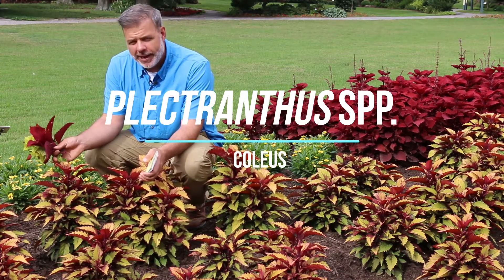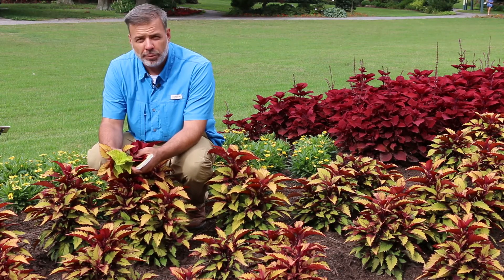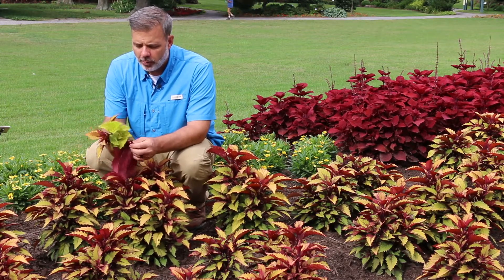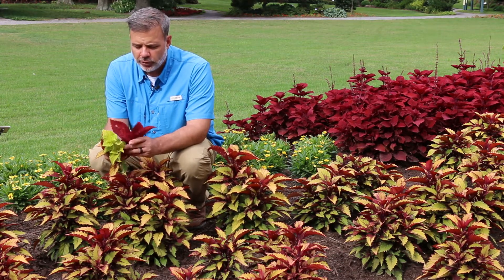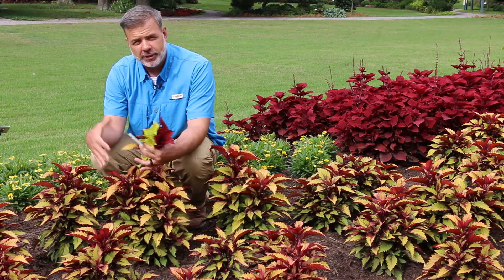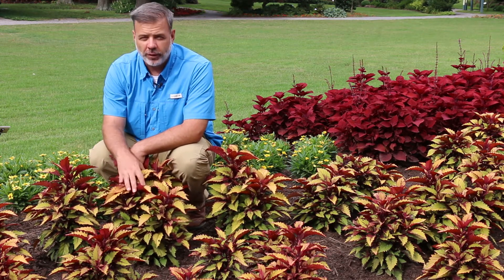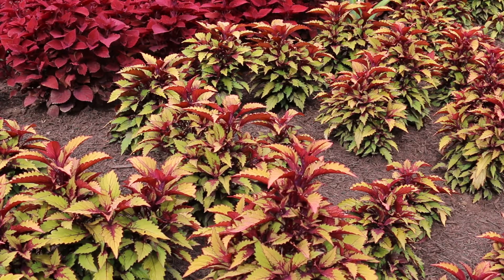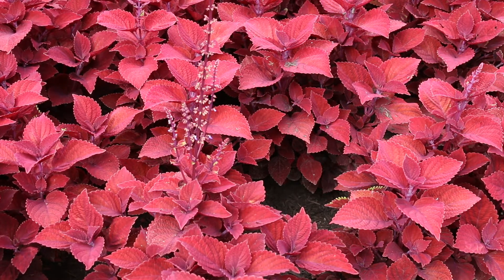Coleus (Plectranthus spp.) - Plant Identification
Common name: Coleus
Scientific name: Plectranthus spp.